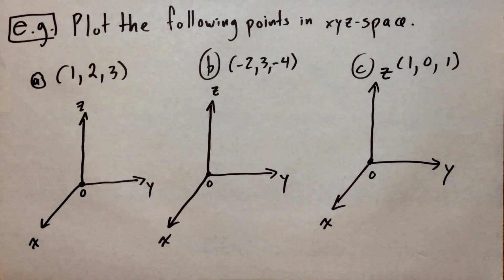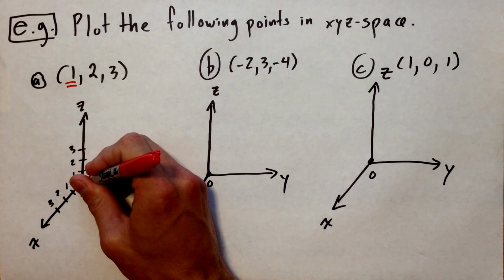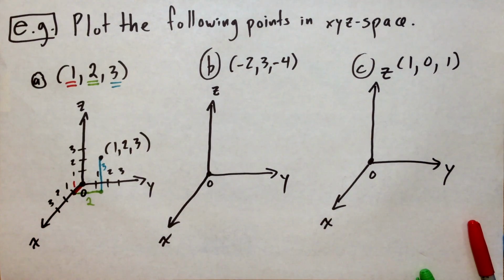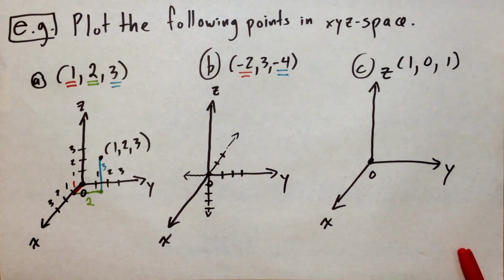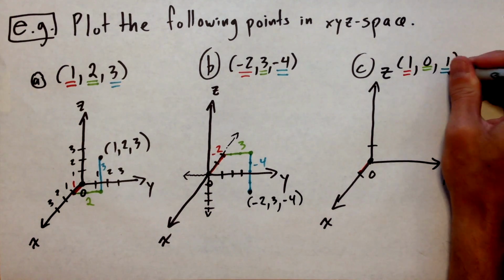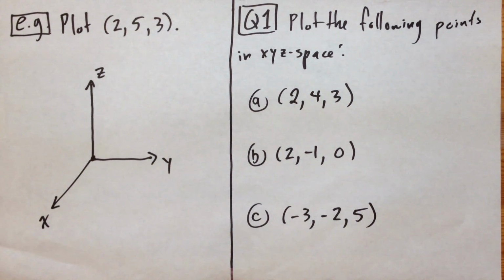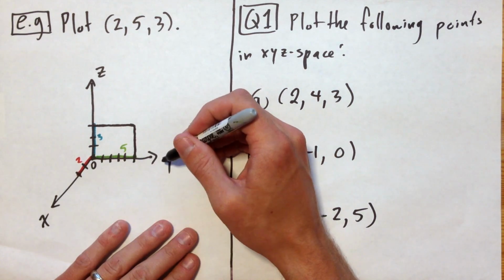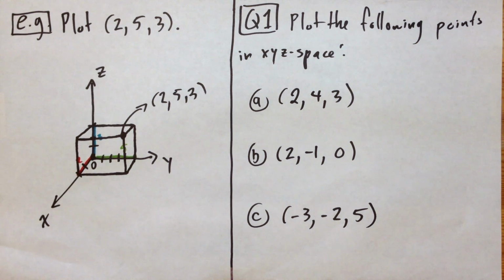243 Lecture 1 Video 2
We plot some points in xyz-sapce.